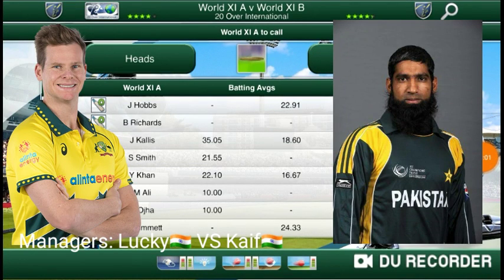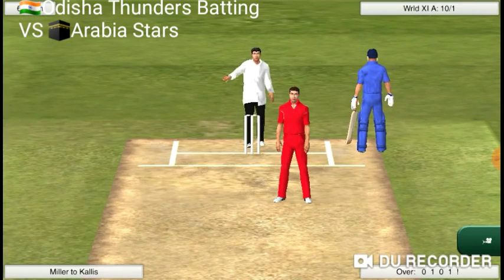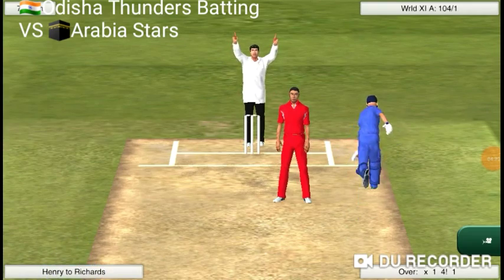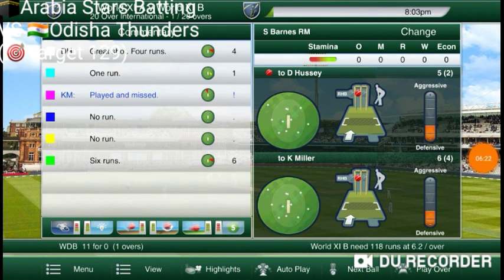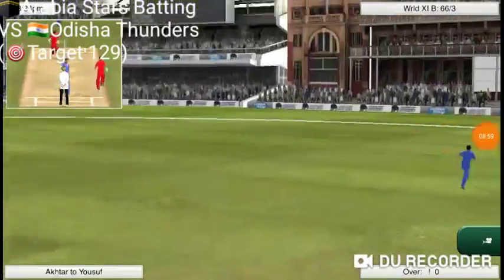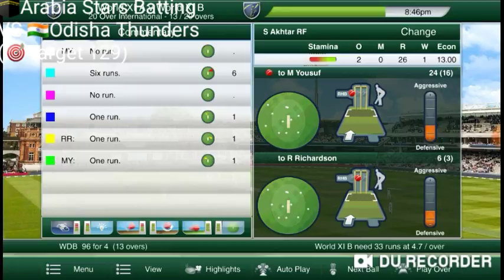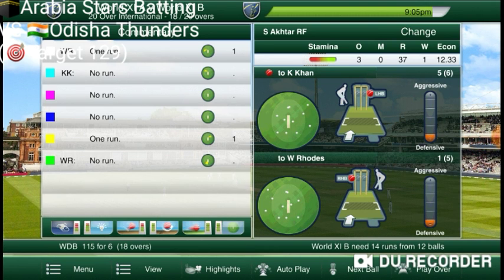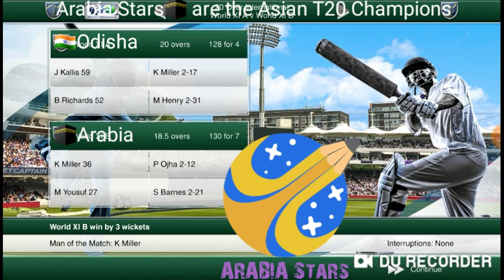The Final Asian Champions League - Arabia Stars v Odisha Thunders - Cricket Captain game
Asian Champions League Final

ARABIA STARS 🕋

Manager: KAIF🇮🇳

K Miller 🇦🇺⚾️🏏👴

D Hussey 🇦🇺🏏⚾️👴

S Hope 🇧🇧🏏🥊(WK)🛫

M Azharuddin 🇮🇳🏏👴

Sir R Richardson 🇦🇬🏏👴

K Khan 🇦🇪🏏⚾️(Local)

W Rhodes 🇬🇧⚾️🏏👴

M Henry 🇳🇿⚾️(1st)🛫

Y Chahal 🇮🇳⚾🛫

A Qadir 🇵🇰⚾️(2nd)👴

ODISHA THUNDERS 🇮🇳

Manager: Lucky🇮🇳

Sir J Hobbs 🇬🇧🏏👴

B Richards 🇿🇦🏏👴

J Kallis 🇿🇦🏏⚾️👴

Y Khan 🇵🇰🏏👴

M Mithun 🇧🇩🏏🥊(WK)🛫

P Ojha 🇮🇳⚾️(Local)

B Lee 🇦🇺⚾️(1st)👴

S Akhtar 🇵🇰⚾️(2nd)👴

S Barnes 🇬🇧⚾️👴

C Grimmett 🇦🇺⚾️👴

Arabia Stars have been the surprise package as they have made a reputation of coming back from behind and being the Giant Killers. The Aussie legend All Rounder Keith Miller has been the key to the team opening both the Batting and Bowling, the long Batting line and the unorthodox 3 Spinners in the Bowling attack have given them the edge.

Odisha Thunders is another team mostly consisting of Legends just like the Arabia Stars. Their strength has been their Fast Bowlers Akhtar and Lee, All Round performance of Kallis and a legendary Batting line up.

Arabia Stars is 4.5/5 Star Team and has the odds in their favour due to longer Batting line and Home ground advantage - 60% Win Percentage to Thunders' 40%.